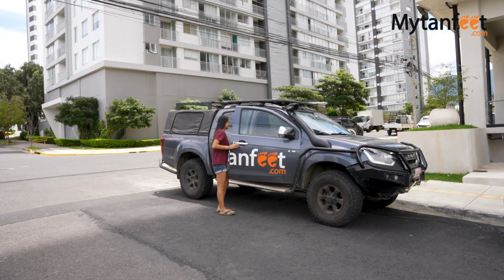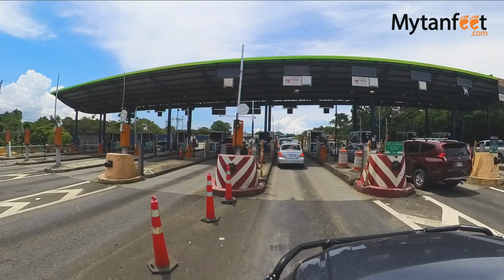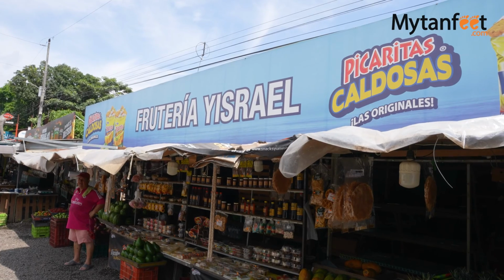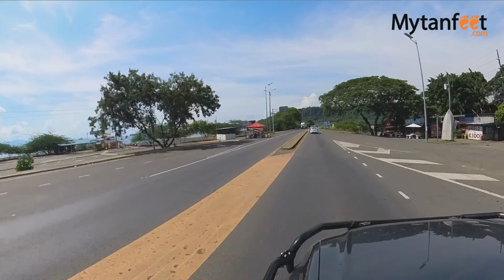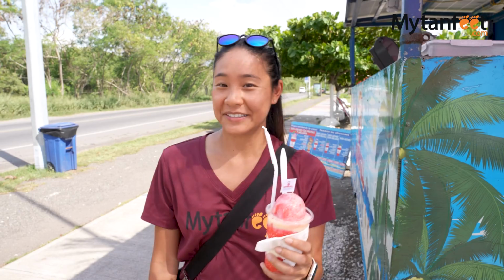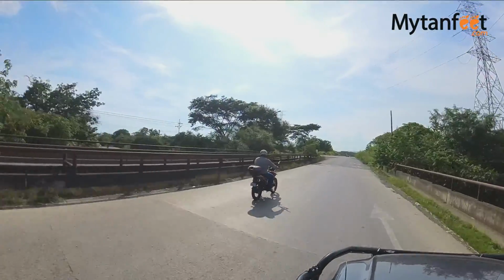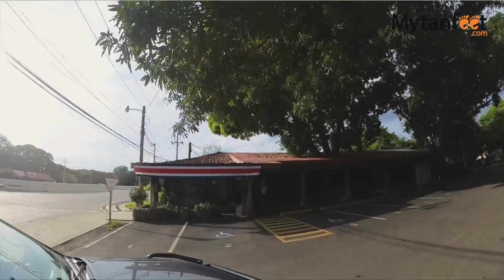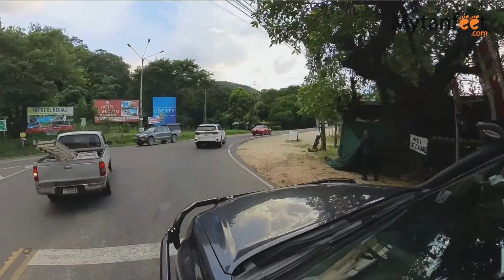ROADTRIP TIME! Driving from San Jose to Tamarindo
Road trip from San Jose to Tamarindo with us! We show you our favorite places to stop for food, photos, clean bathrooms, gas and where to stretch your legs. This video also works if you are driving from SJO International Airport or going to nearby beaches such as Playa Avellanas, Playa Negra, Playa Langosta, etc.

ABOUT MYTANFEET

Mytanfeet.com is a travel blog written by a Costa Rican & American couple who have been living and traveling together for over ten years. The website has over 500 FREE posts full of personal recommendations, local tips and helpful guides to help you plan an epic vacation to Costa Rica!